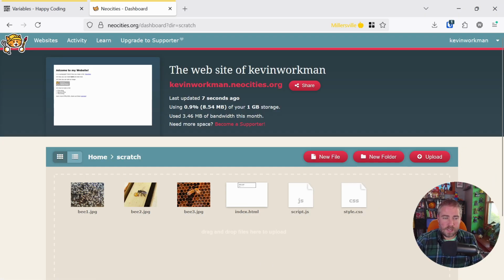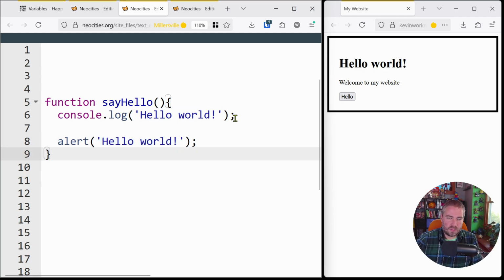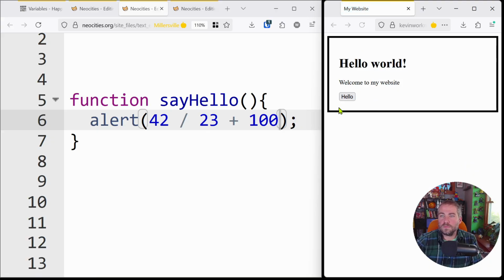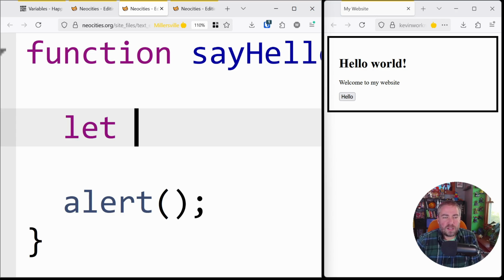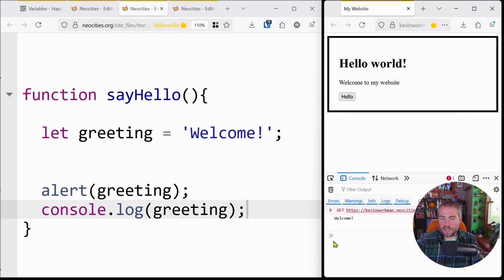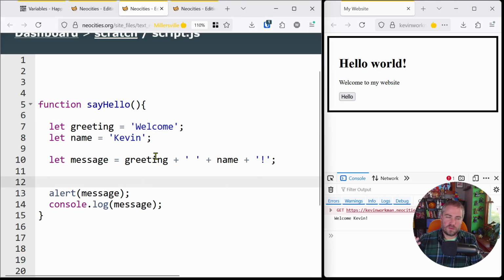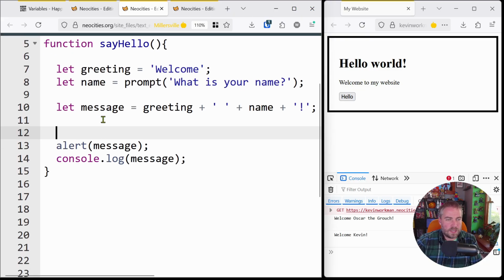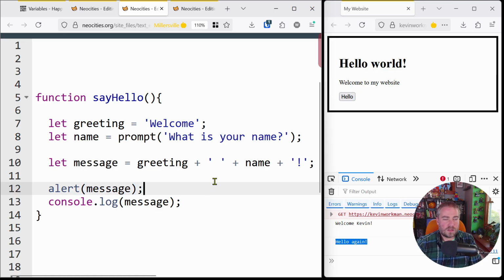JavaScript Variables - Intro to Web Dev Fall 2025